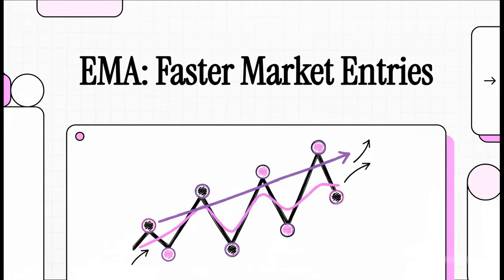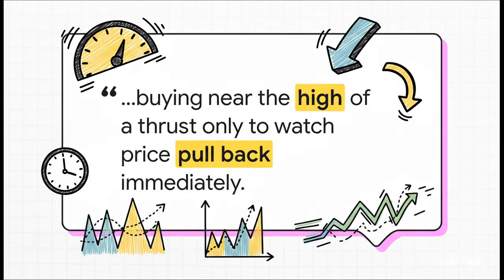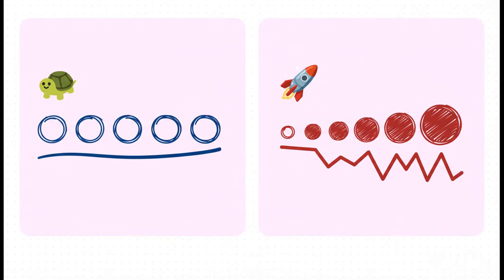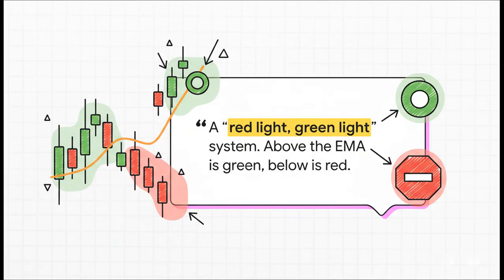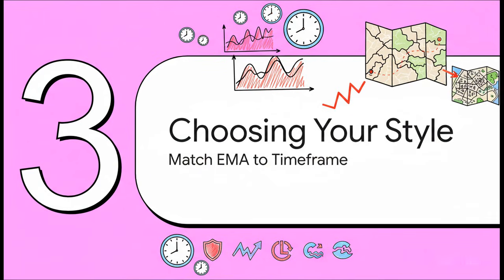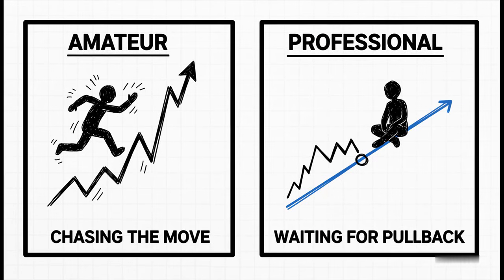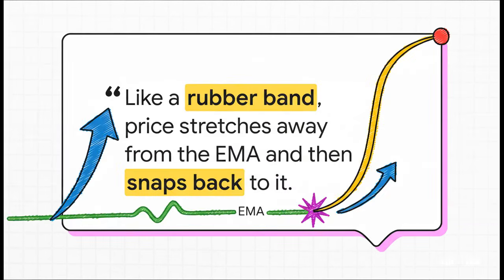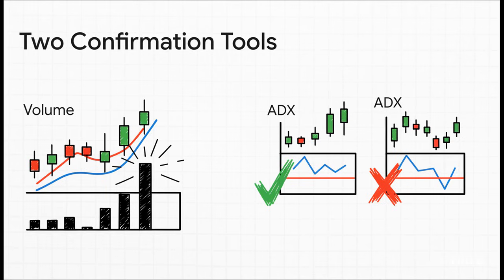How to Use EMA for Faster Market Entries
Want faster and more precise market entries? In this video, we break down how to use the Exponential Moving Average (EMA) to improve your timing and identify high-probability trading opportunities.

Unlike the simple moving average, the EMA reacts faster to recent price changes, making it a powerful tool for traders who want earlier signals in trending markets. Whether you're trading crypto, forex, or stocks, understanding how EMA works can help you enter trades with more confidence.

In this video, you’ll learn:
• What the Exponential Moving Average (EMA) is
• How EMA differs from a Simple Moving Average (SMA)
• The best EMA settings for different trading styles
• How to use EMA for trend confirmation
• How to combine EMA with support and resistance
• Common mistakes traders make when using EMA

At Olix Academy, we focus on structured trading education built around discipline, risk management, and real market logic — not hype.